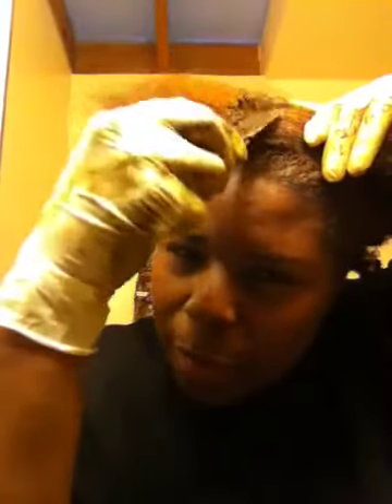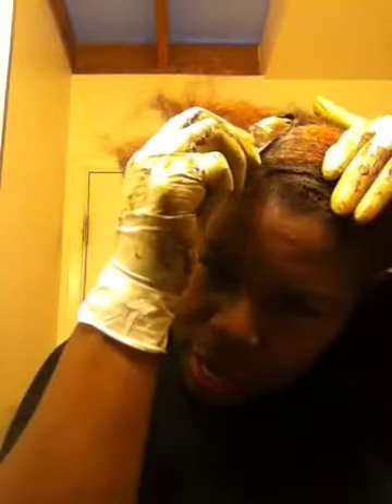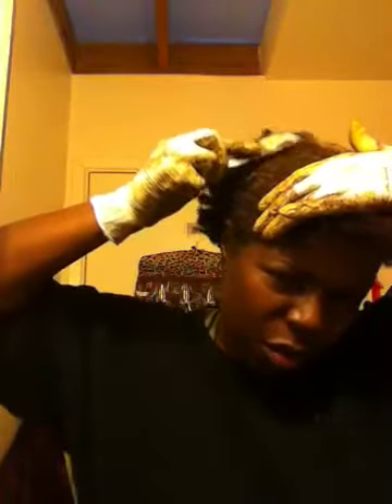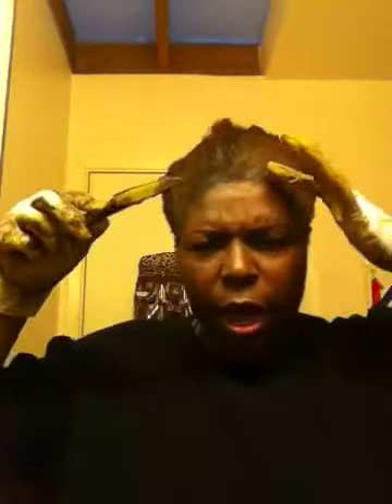Natural Hair: How To - Henna treatment part 2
Copper Henna